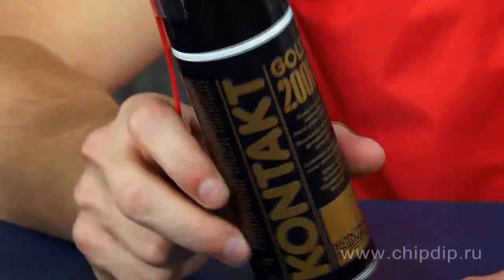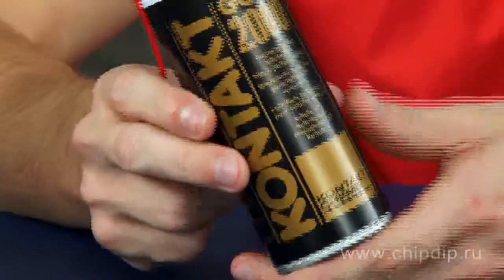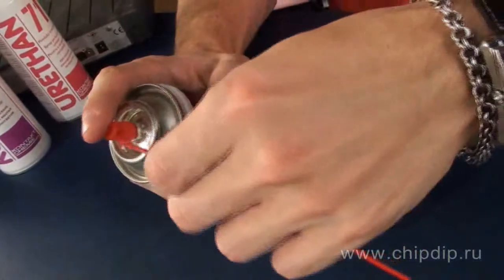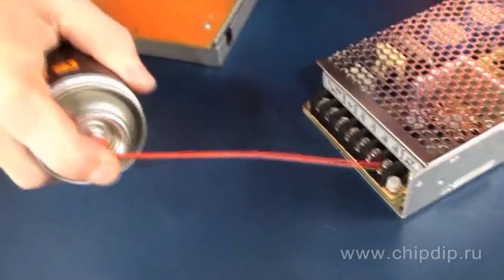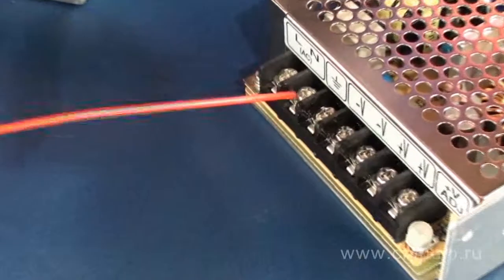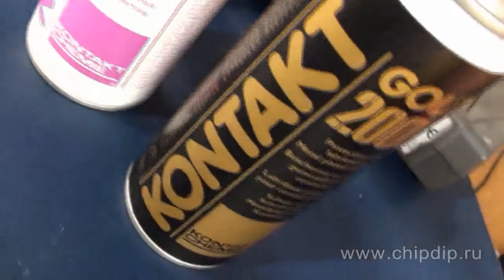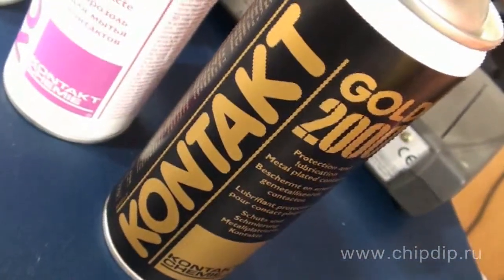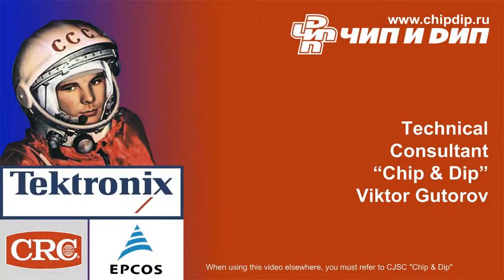Kontakt Gold 2000 protector of metal-plated ...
Kontakt Gold 2000 protector of metal-plated contactsIt is recommended to use special agents for the protection of electric and electromechanical contacts against corrosion to extend their service life.Let's take a protective agent Kontakt Gold 2000 from Belgium. Kontakt Gold 2000 is a synthetic-based colorless lubricant leaving a thin film on the surface of electric contacts which affects their electric resistance insignificantly.The lubricant has a low surface tension which ensures that the film is evenly distributed over the metal, penetrating into inaccessible spots and guaranteeing effective protection of contacts covered with soft metals such as gold, silver, tin, rhodium or palladium.The effect of corrosion inhibition is very noticeable on the surfaces covered with noble metals as application of the agent reduces abrasion, mechanical damage, and the surfaces become resistant to vibration and high temperatures.It is necessary to mention that if the contacts are already covered with grease or corrosion it is recommended to dissolve oxides using Kontakt 60, rinse with Kontact WL and finally, protect the cleaned contact with Gold 2000.Thus regular using of Kontakt Gold 2000 lubricant considerably reduces operating costs as it significantly improves the reliability of equipment in harsh industrial environments.